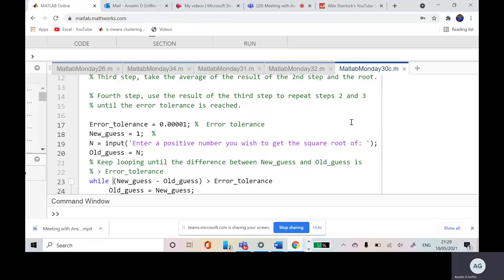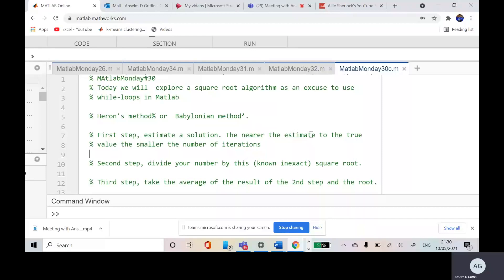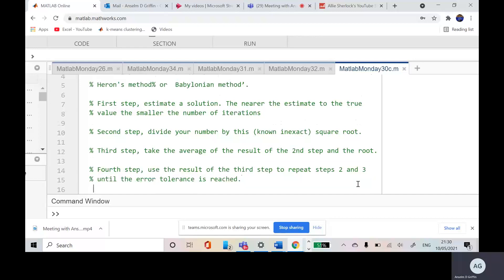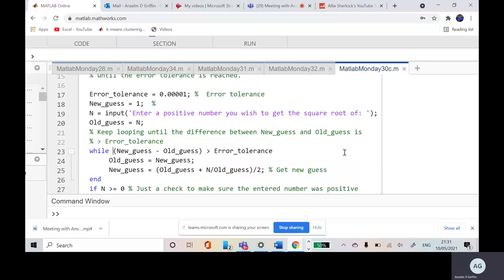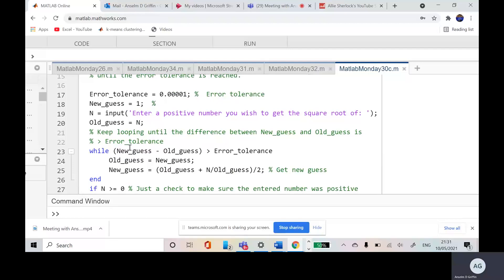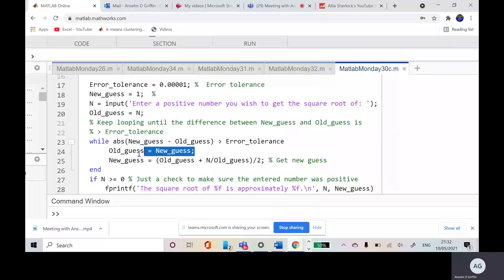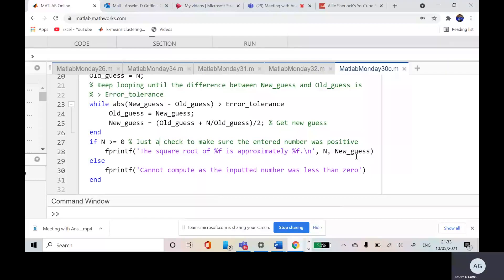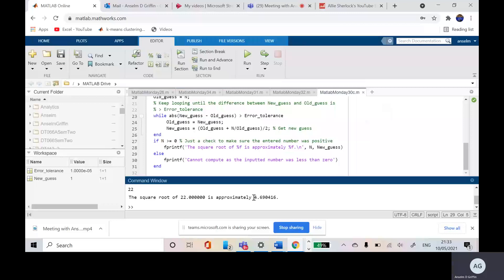Heron's method or Babylonian method to find the approximate square root of a number. #283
This video investigates the dangers of an infinite loop.